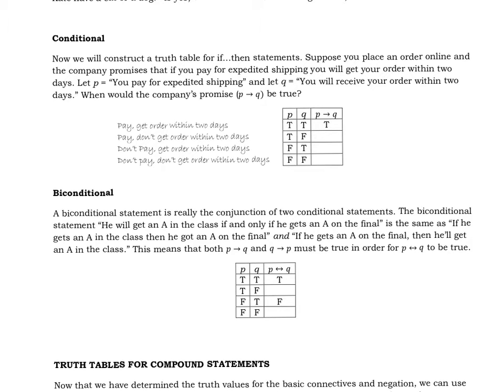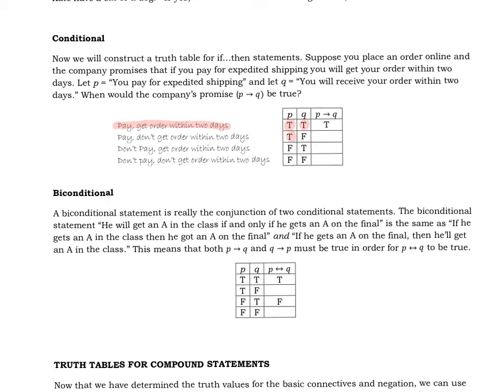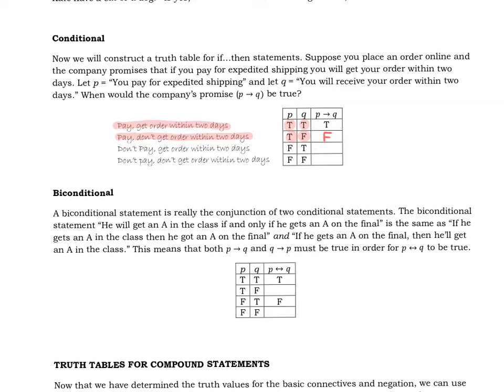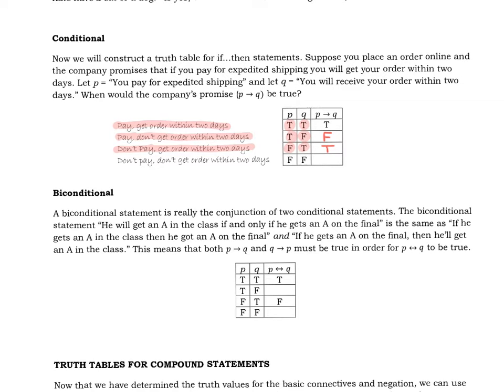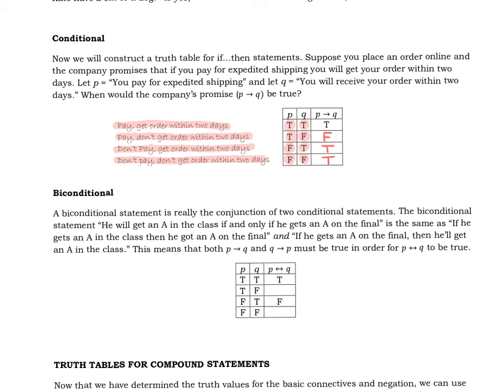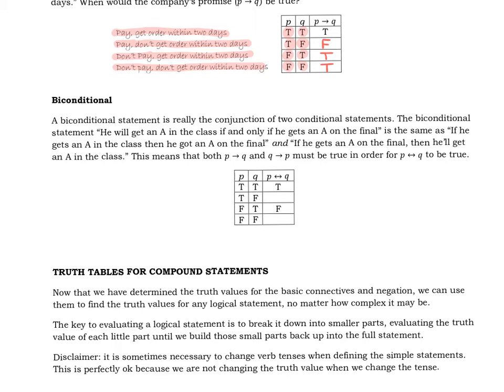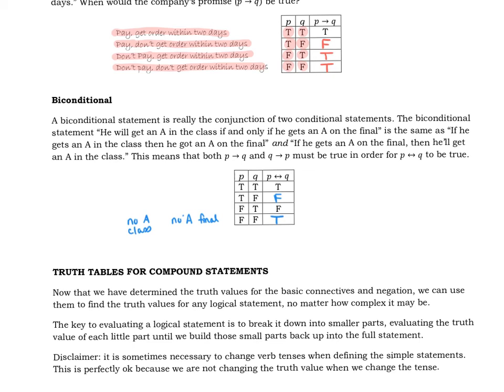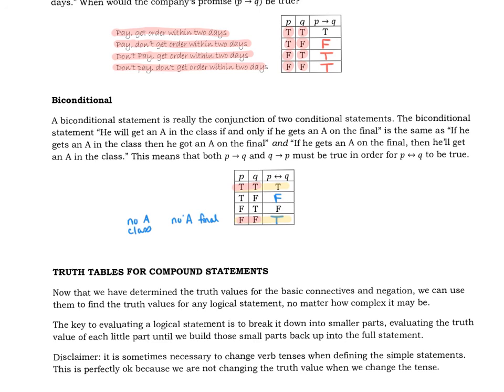Logic page 8 truth tables